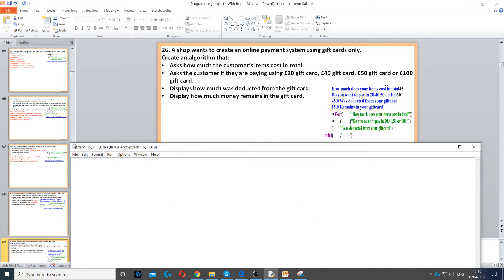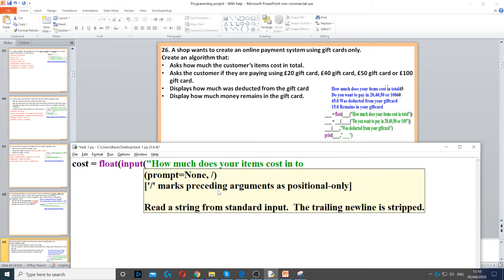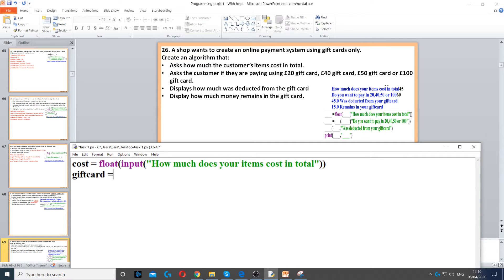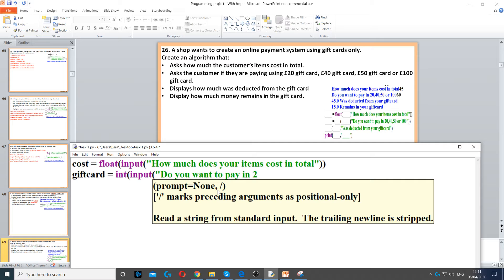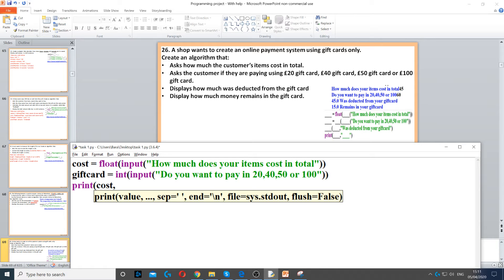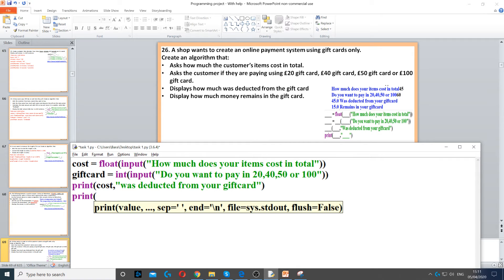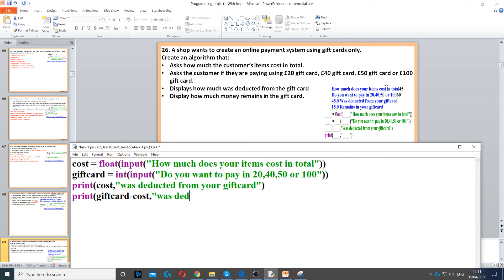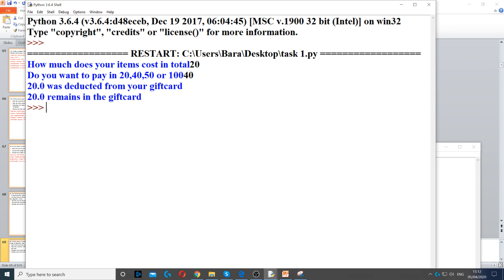Task 26 - Arithmetic Operators